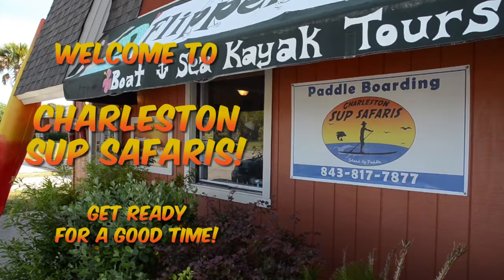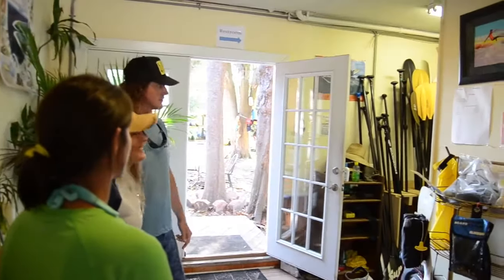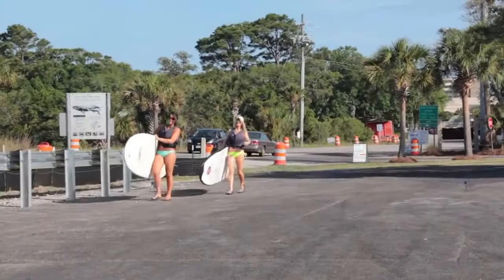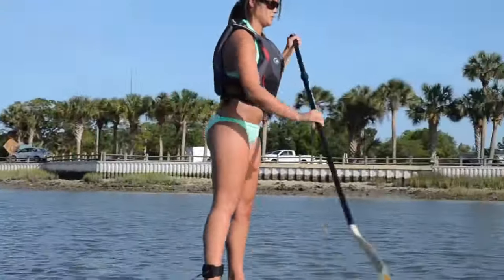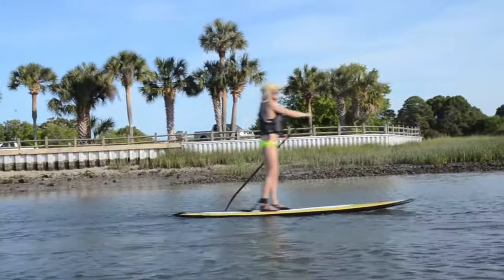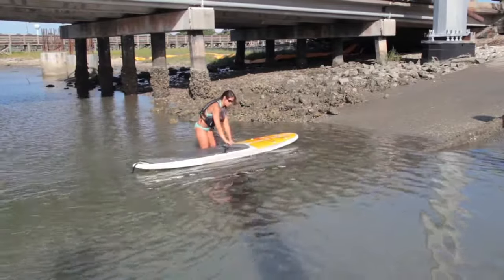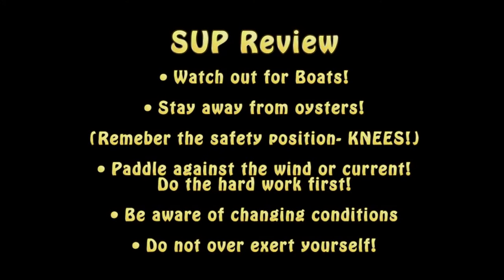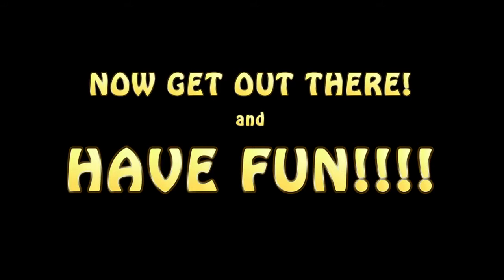Charleston SUP Safaris Stand Up Paddleboard Rental Video How to SUP on the Folly River.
This video will get you ready to go SUPing on the Folly River from the minute arrive in our shop at 83 Center St Folly Beach to getting out on the water. Get all the info you need on how to Stand Up and paddle while staying safe and learning how to navigate the river.